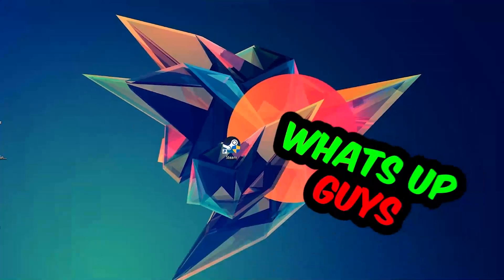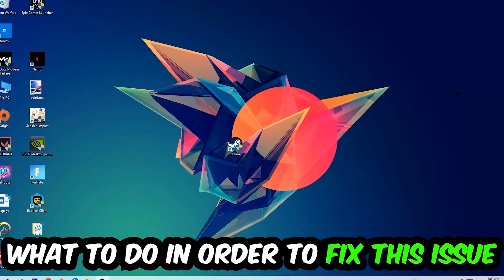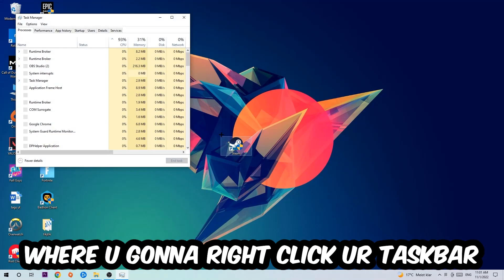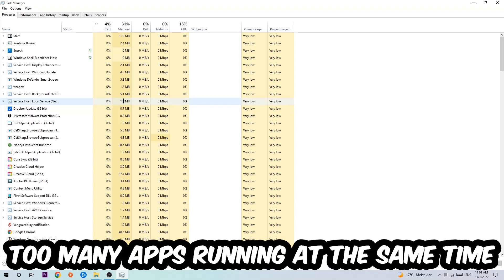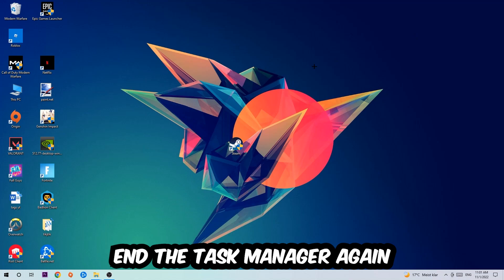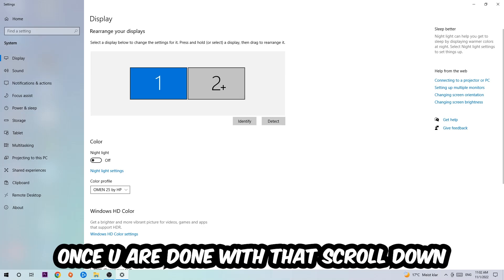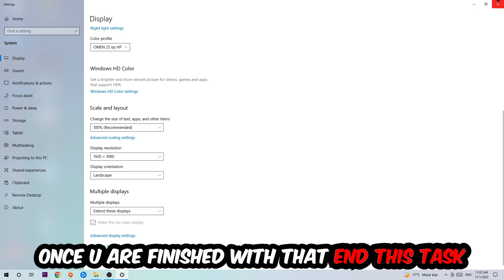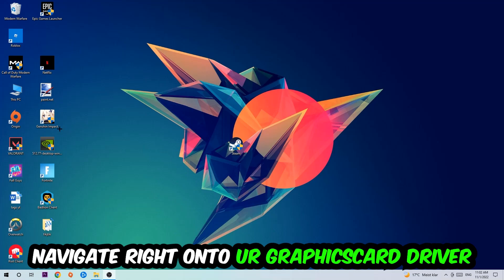Grounded – How to Fix Crashing, Lagging, Freezing – Complete Tutorial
how to fix Grounded crashing,
how to fix Grounded crashing on pc,
how to fix Grounded crashing on ps4,
Grounded crashing,
Grounded crashing pc,
Grounded crashing mid game,
Grounded crashing fix,
Grounded crashing 2022,
Grounded keeps crashing,
Grounded crash fix,
how to fix Grounded freezing,
how to fix Grounded freezing pc,
Grounded freeze,
Grounded freezing pc,
Grounded freezing fix,
Grounded freezing,
Grounded lagging,
Grounded lag,
Grounded lag fix,
how to fix Grounded lagging,
how to fix Grounded lagging pc,